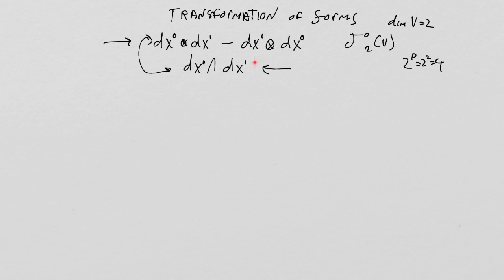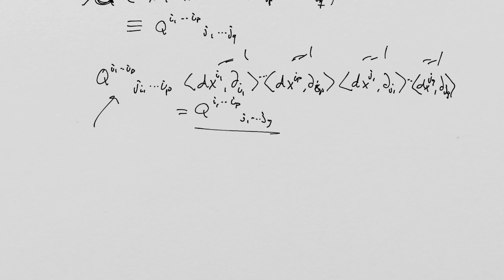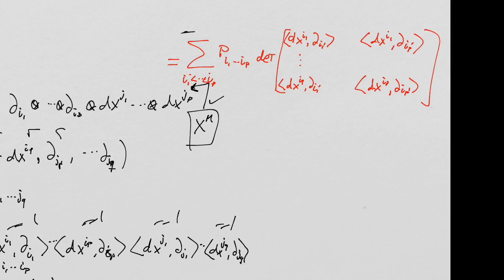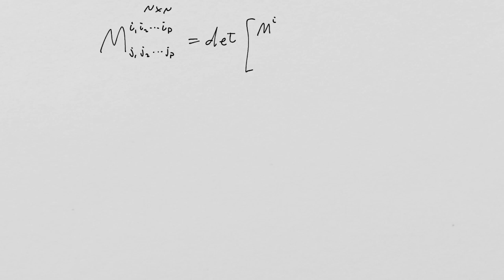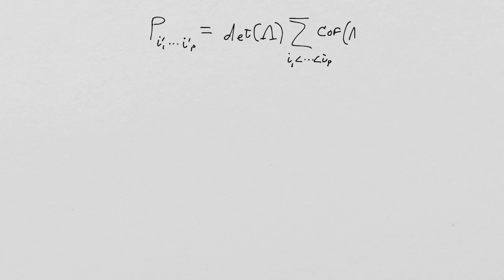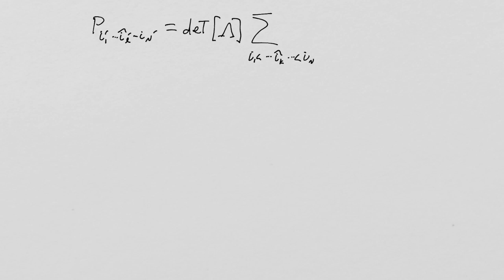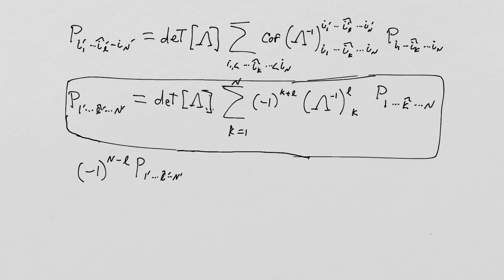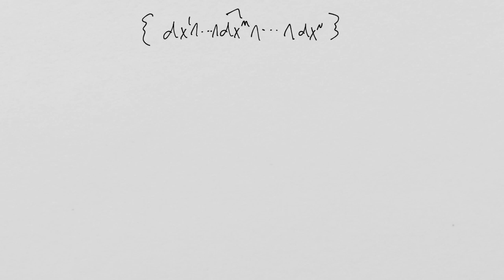What is a Tensor? Lesson 30: Transformation of forms - formal study (Part I)